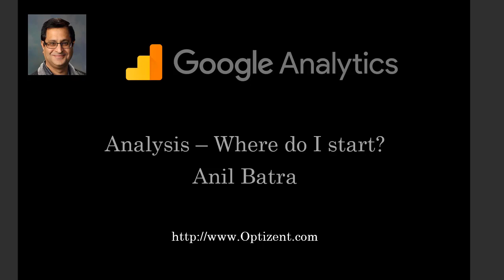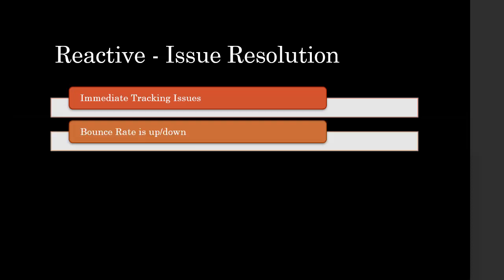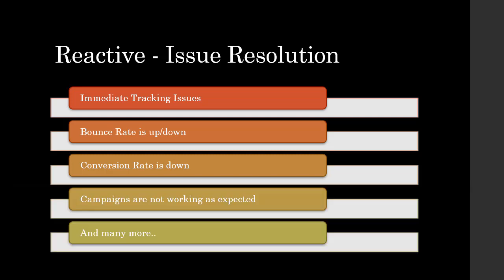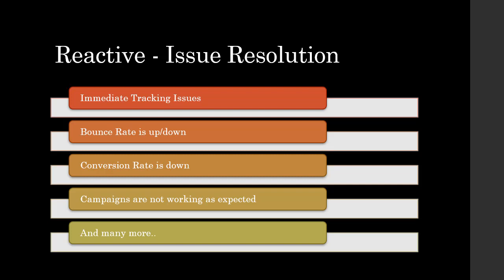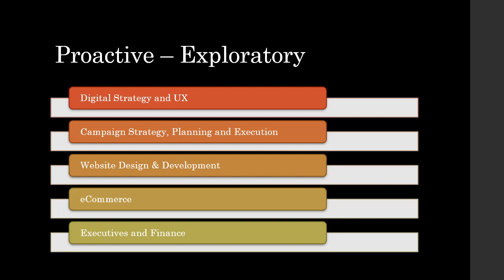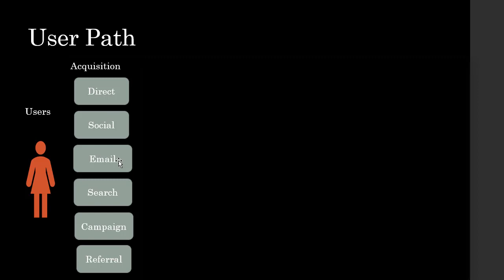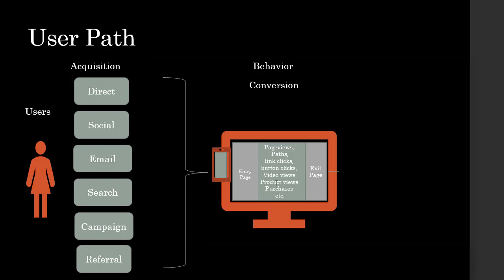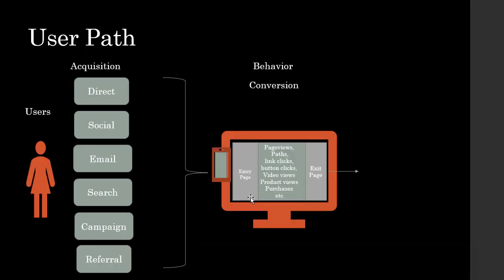Web & Digital Analysis - Where to start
This lecture is part of Practical Google Analytics course.